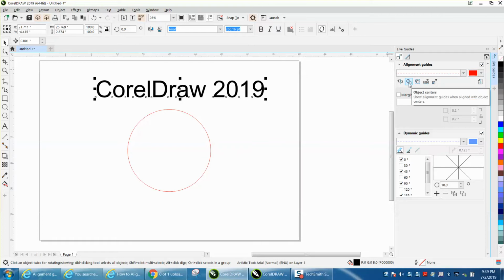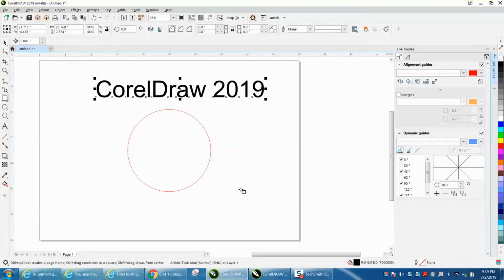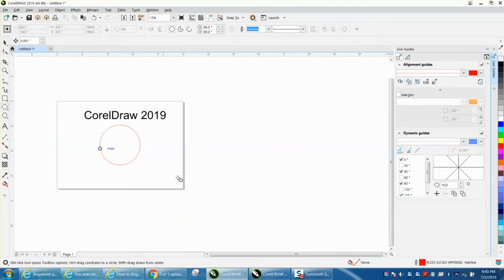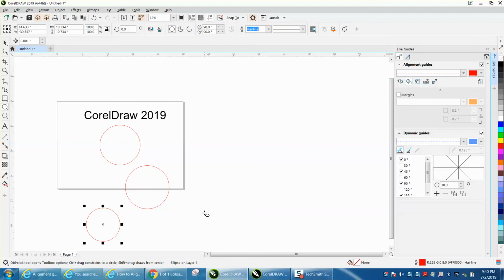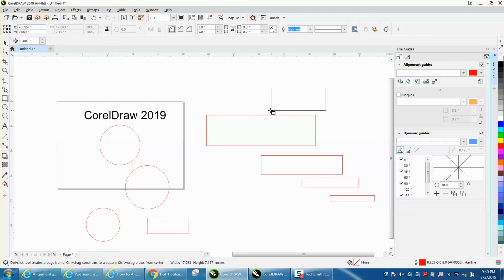Corel Draw 2019 Tips & Trick Live Guides Object Center